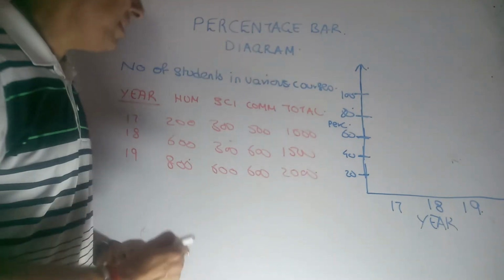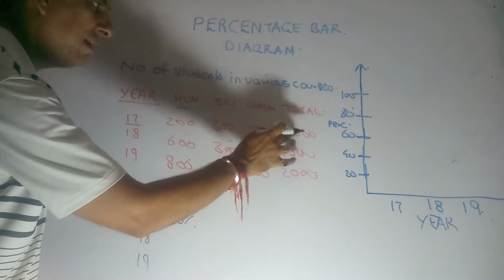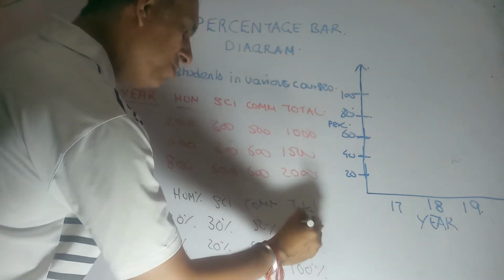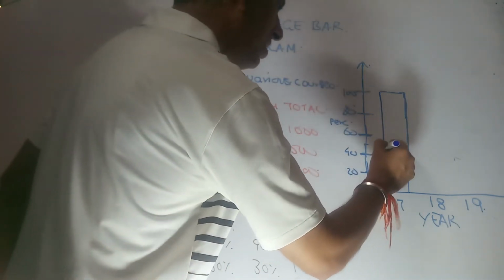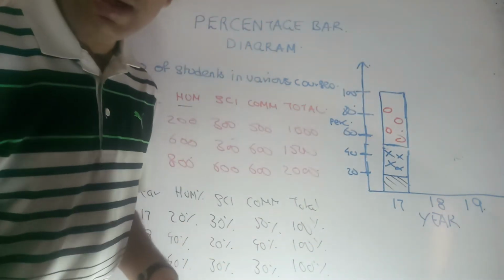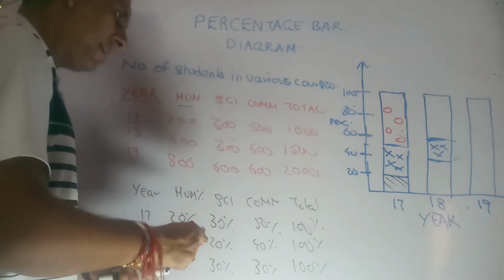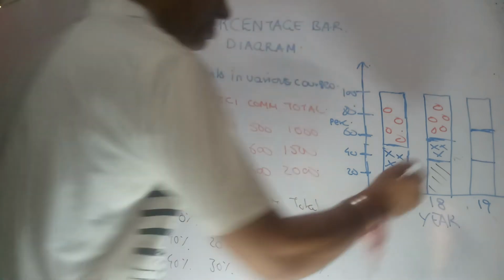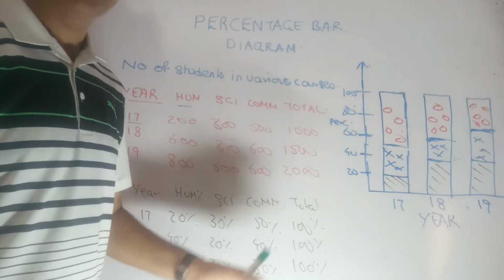Percentage Bar Diagram